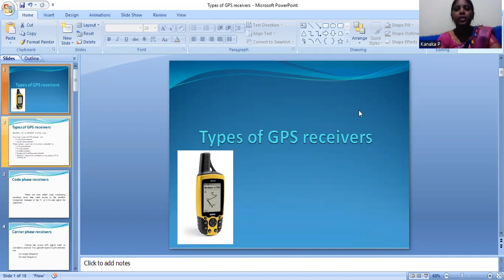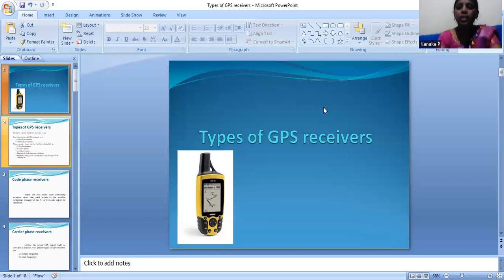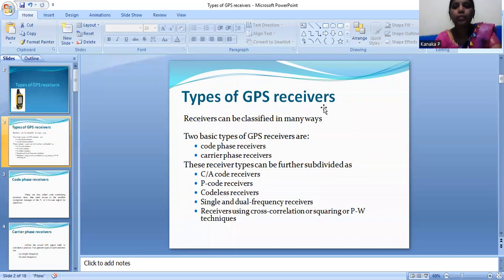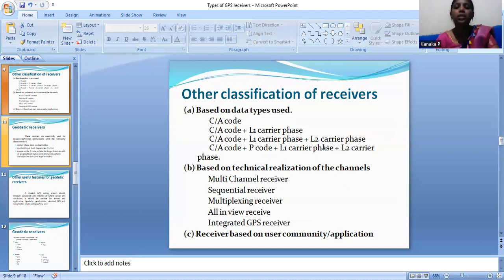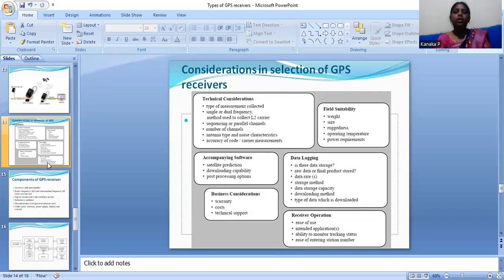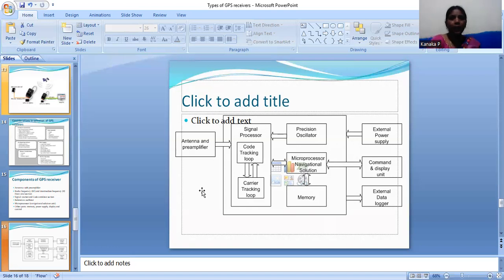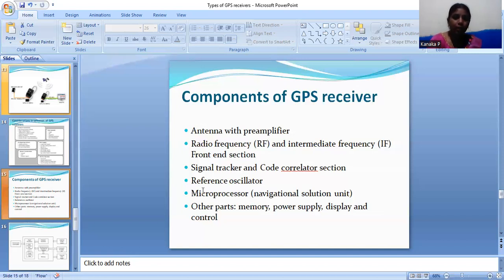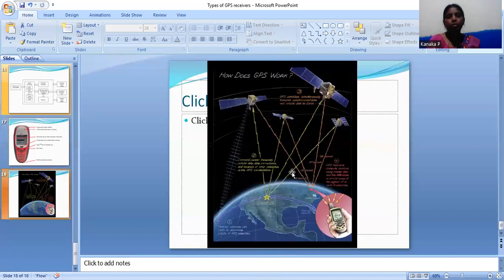UNIT V -TOTAL STATION AND GPS